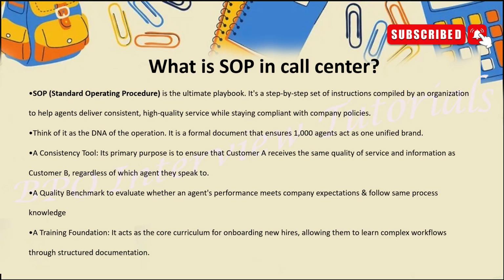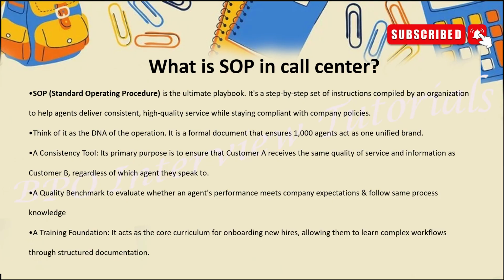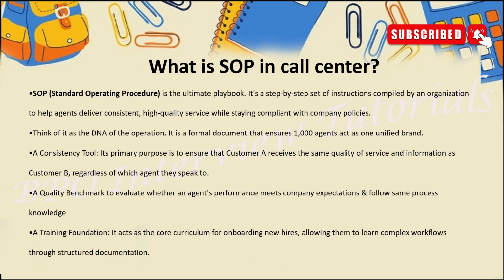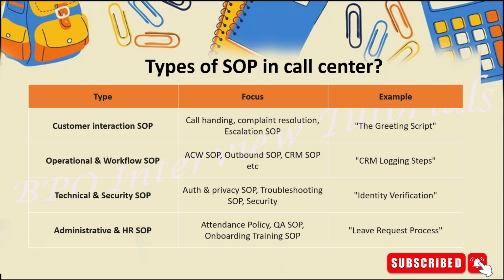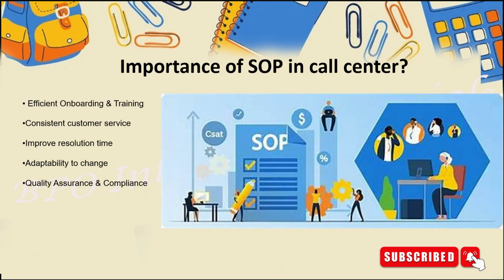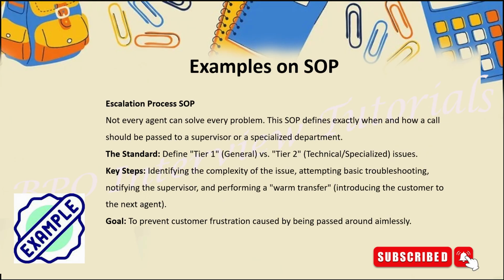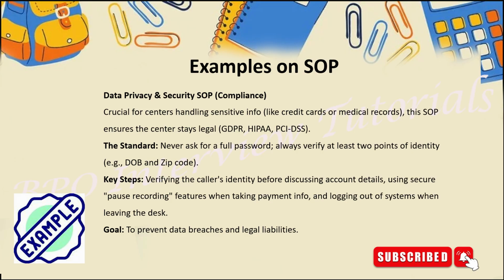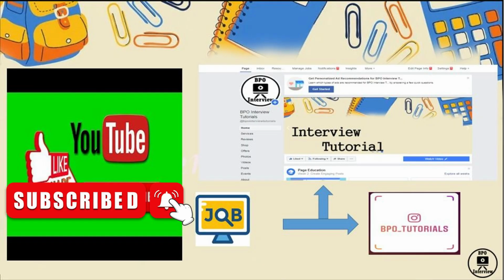What is SOP Standard operating Procedure in call center